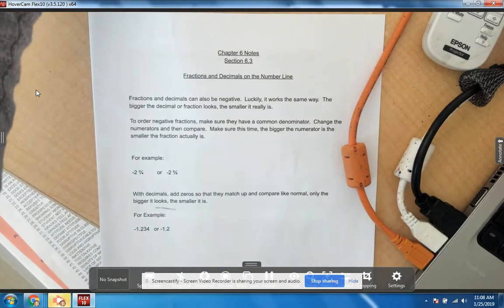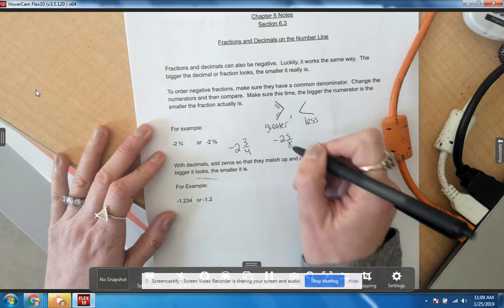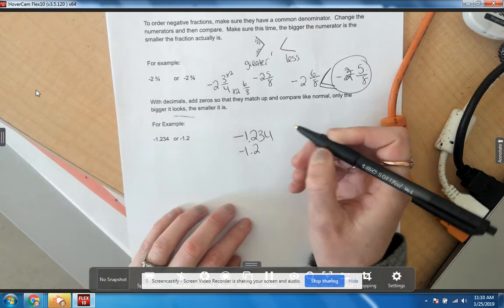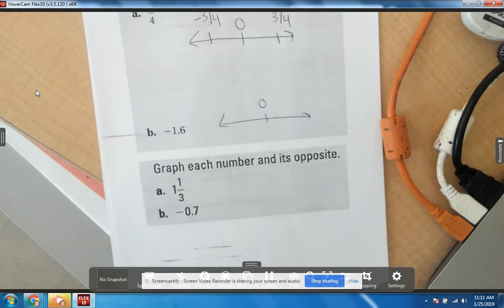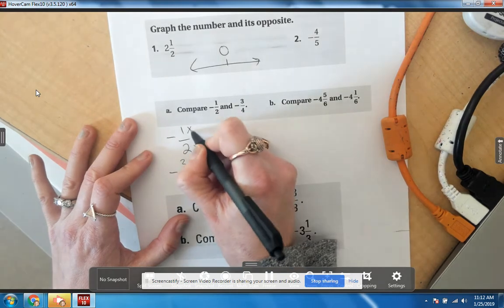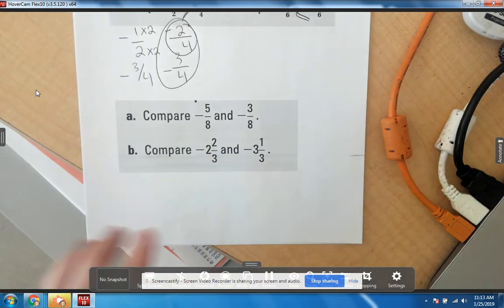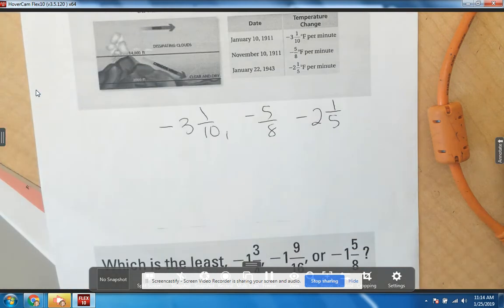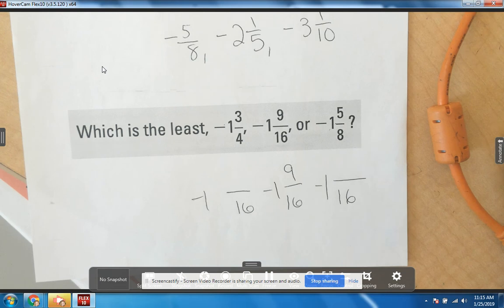Jan 25, 2019 11:15 AM